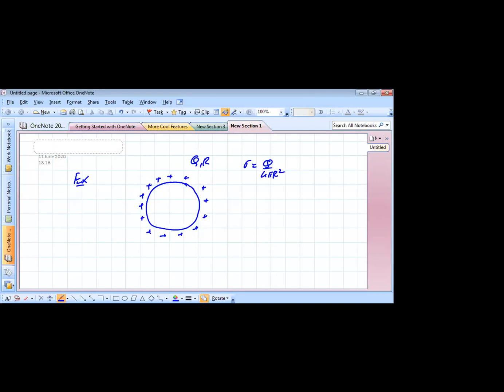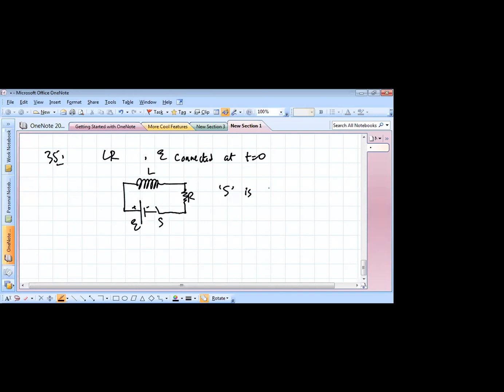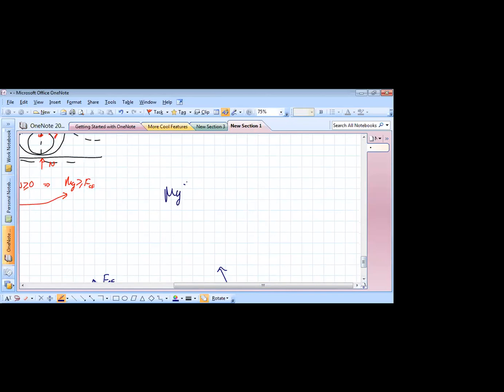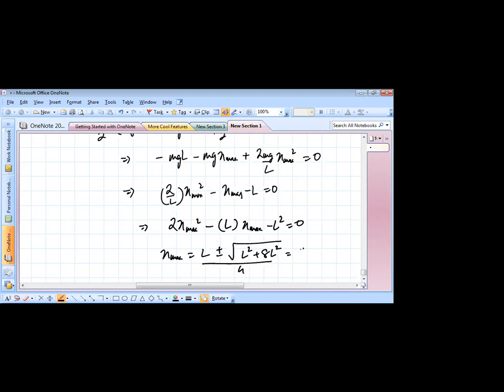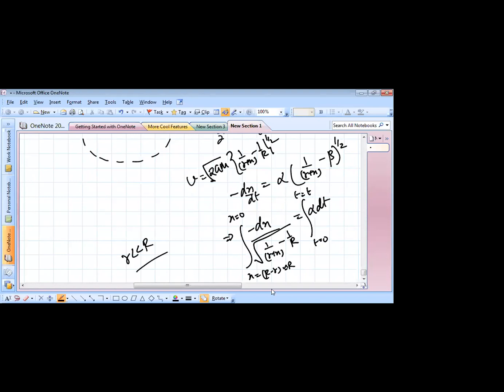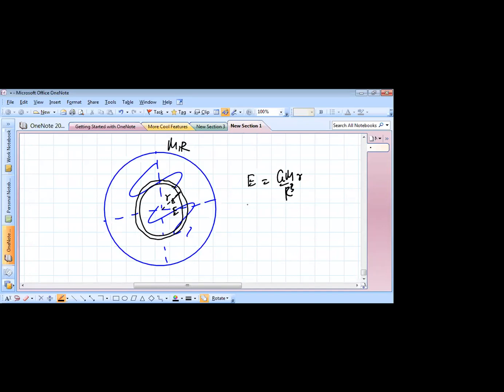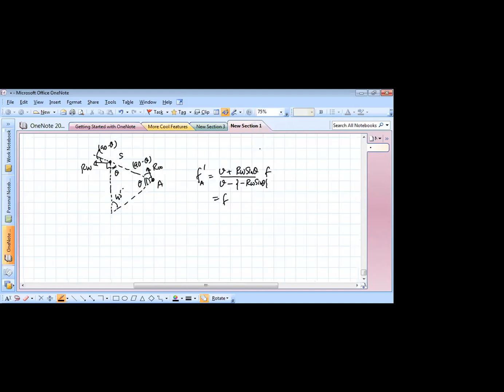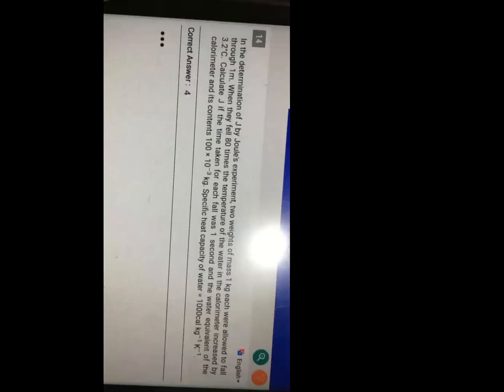Problems and discussions,Target IIT Batch,12th,Date:-12-06-2020,By-Shome Bhattacharya